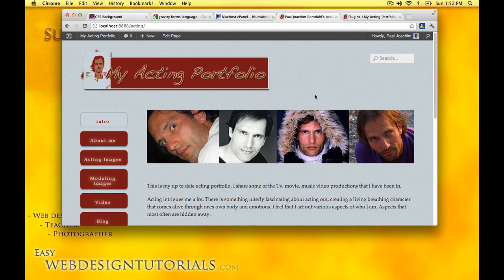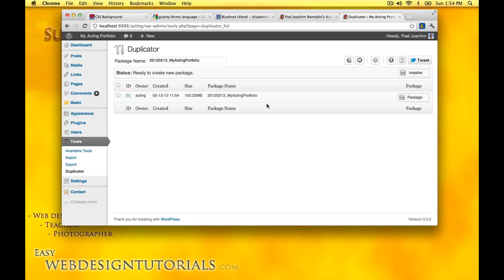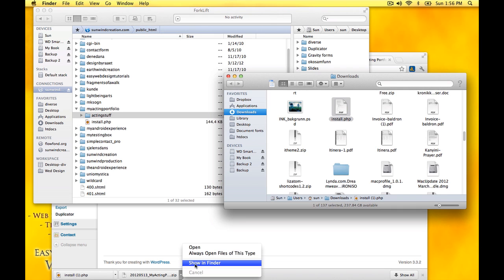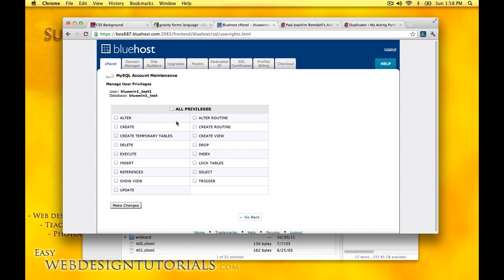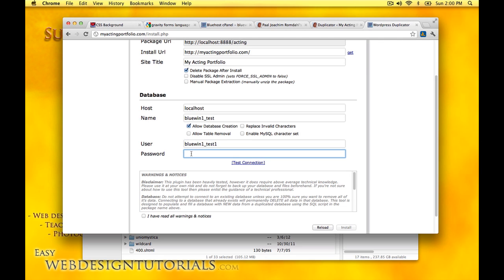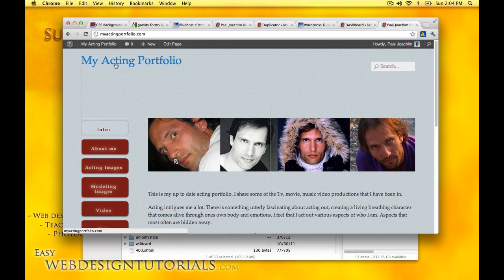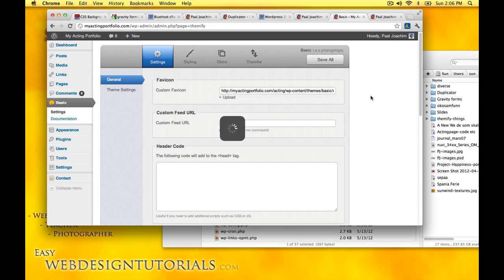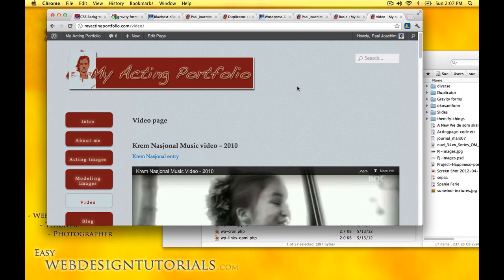Duplicator - Wordpress plugin local to live site - tutorial -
The Duplicator duplicates your site into a compressed zip file. The file can then be backed up, and/or installed into another location.

Through this tutorial I am showing you how to:
-  Install and activate the plugin.
-  Make a backup zip file of a (local) site.

-  Upload the zipped file  and the installer file (install.php) to a domain.
-  Log into CPanel through the hosting provider and make a new database.

-  Go to the domain /install.php and install the new site.
-  Check the domain and see that the local site has now become a new live online site.

The above can sound complex but check out the video it is not as complex as the sentences above might make it seem. It is the easiest way that I know of in getting a site from a local computer (your own computer) to a live Wordpress site at the domain of your choosing.

If you get an error message:
500 internal server error has to to with the .htaccess file. By renaming/deleting one can start over with the install procedure.

- Permission error. Check the permission. Right click the online file and check the properties etc. It should be set to 755 anything else can cause an error.

If you still have a question that the FAQ does not answer a question or comment can also be posted at wordpress.org in the plugin forum support section.